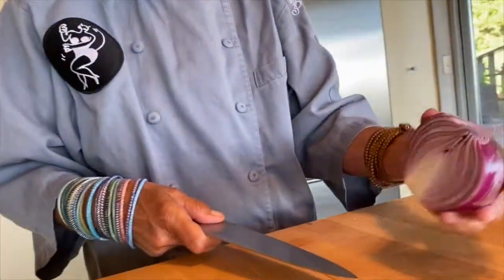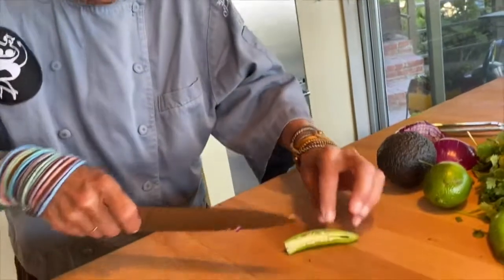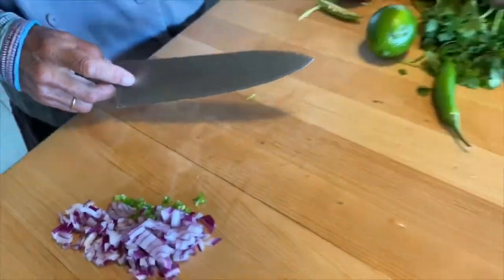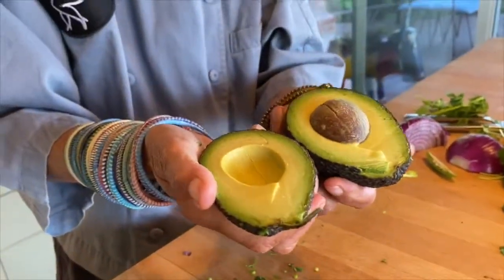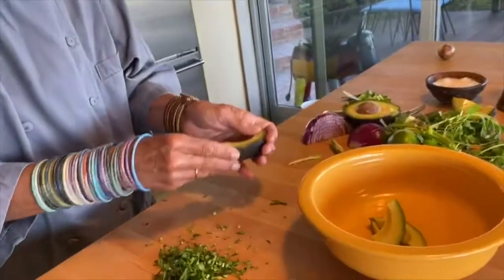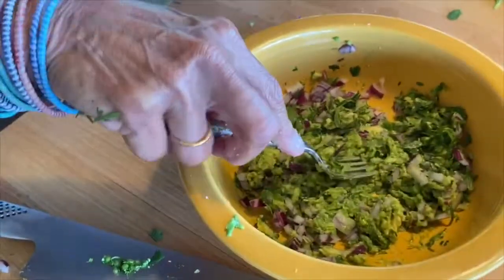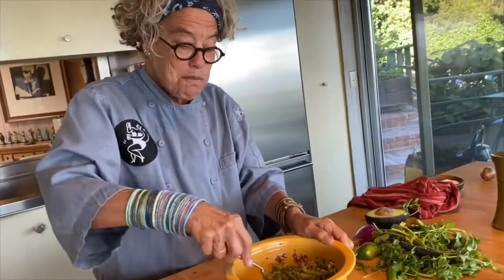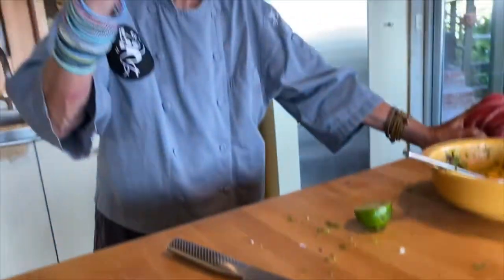Guacamole Recipe by Susan Feniger for KIND!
Susan Feniger,  Owner/Founder of Socalo and Border Grill restaurants in California and Las Vegas shared her amazing recipe for Guacamole with us for you to make at home before our virtual event, A Journey Towards Hope, on July 30th!  We hope you have fun cooking along with Susan and can't wait to have you join us on Thursday!

Guacamole Recipe
• 1 Red Onion
• 1 Serrano Pepper (de-seeded for less spicy)
• Cilantro
• 1 Avocado
• Salt (dash)
• 1 Lime
Dice the onion, pepper, cilantro.  Mash the avocado with the salt.  Add in the diced onion, pepper, and cilantro mixture.  Squeeze in half of the fresh lime.  Season to taste!